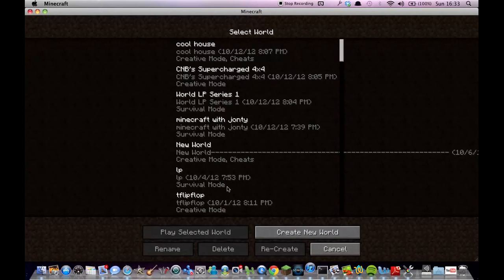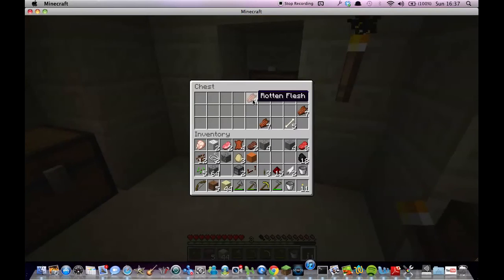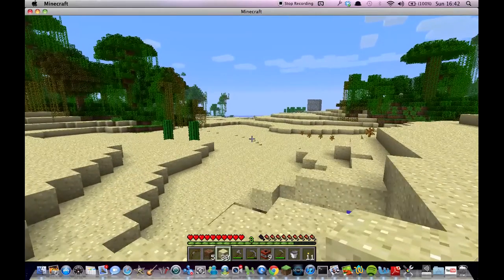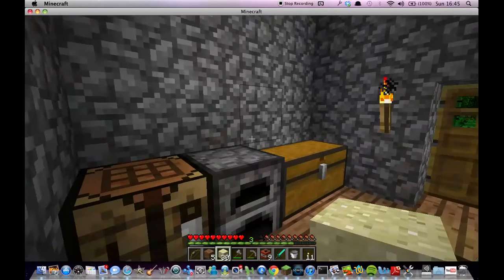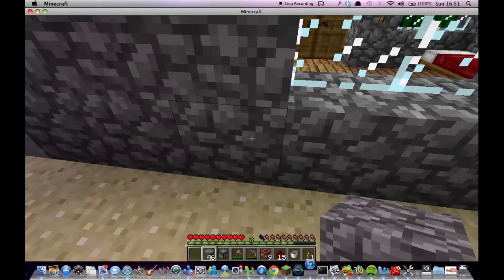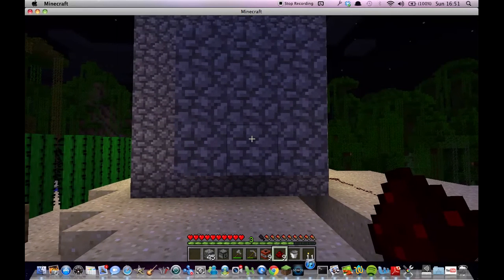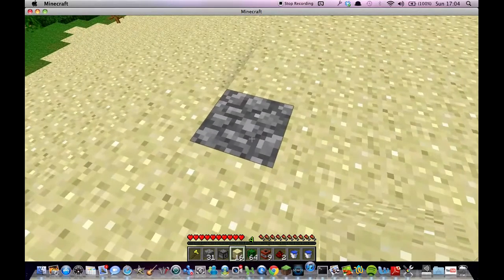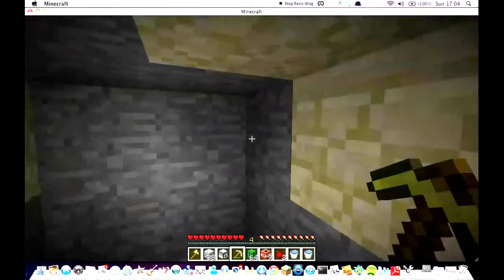LP ep 3 sand temple & diamond sword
episode 3 of my lets play series in wich I find a sand temple containing diamonds